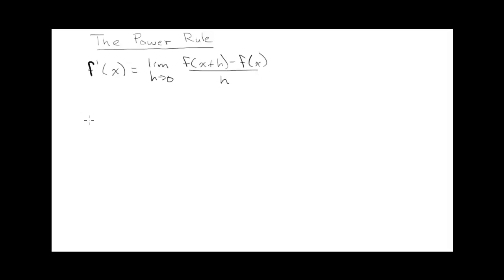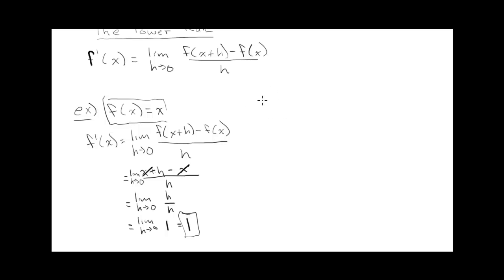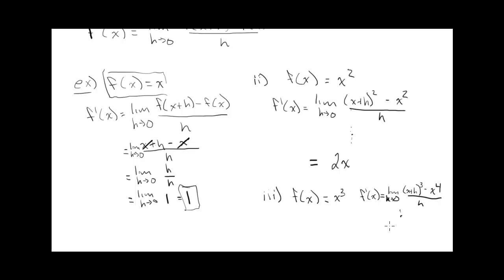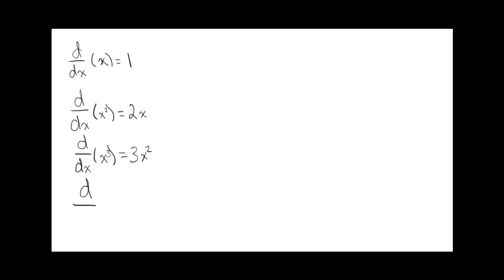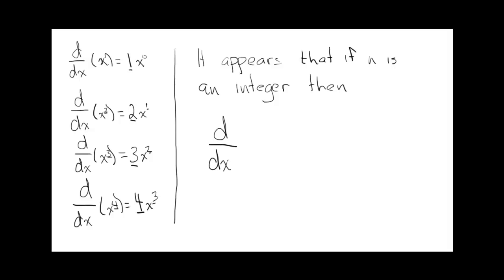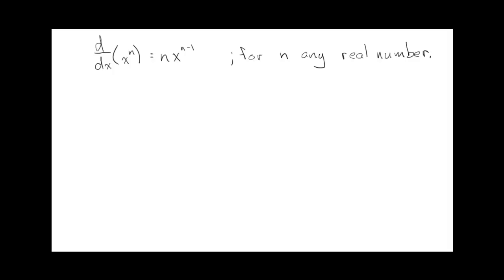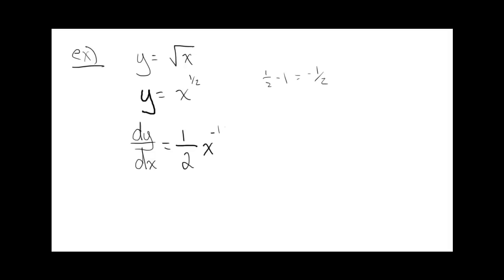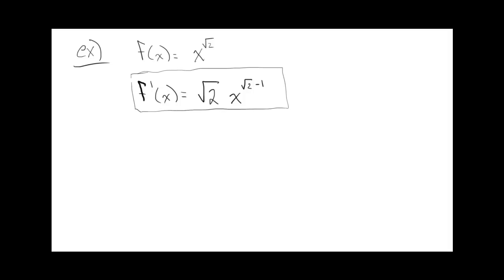The Power Rule